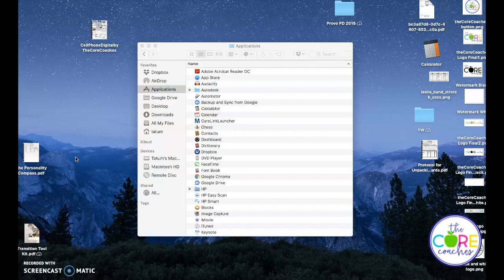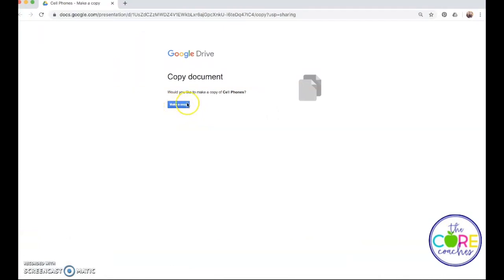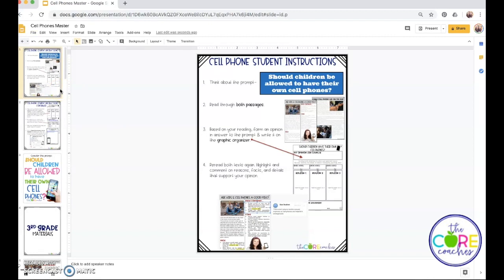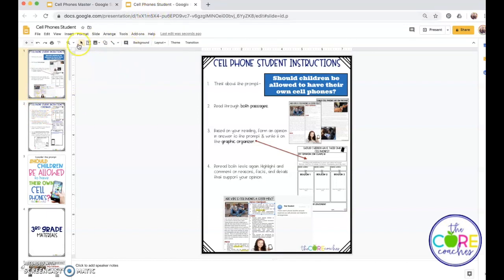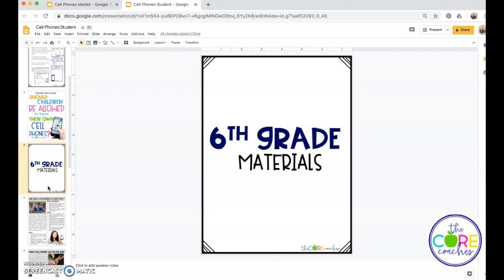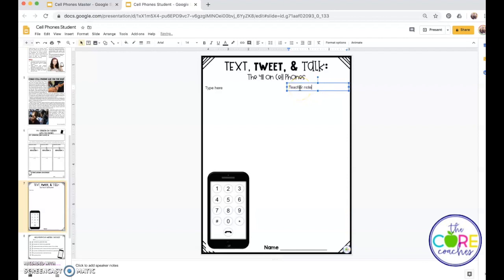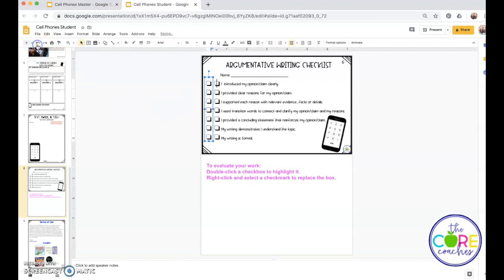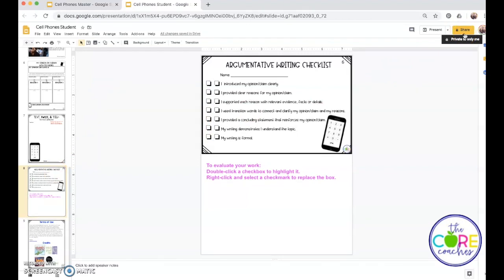Teacher Tutorial- Managing Digital Downloads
Managing your digital Paired Text downloads that use Google Slides TM
Tutorial created for The Core Coaches' Paired Passage resources from Teachers Pay Teachers